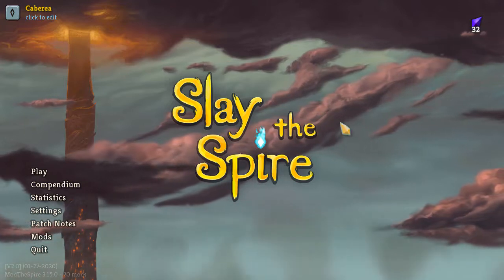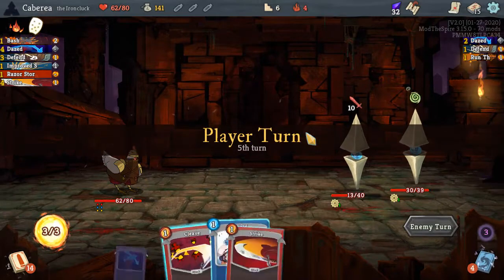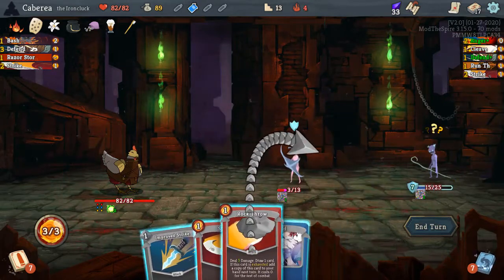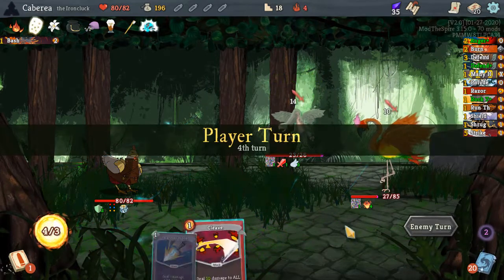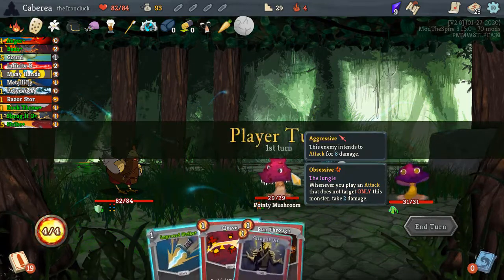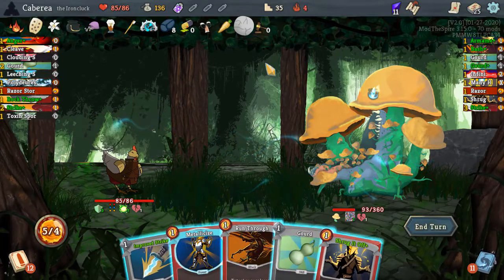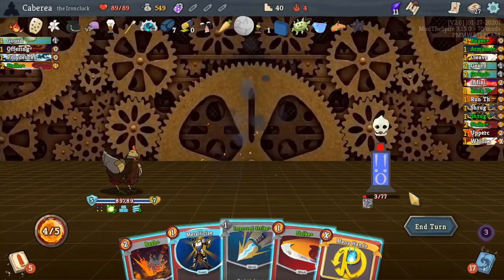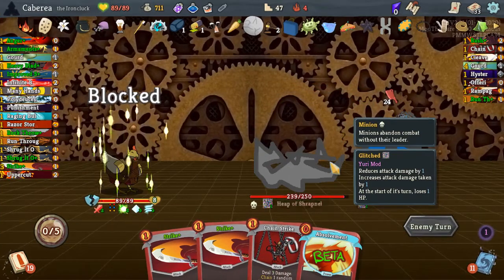CHICKEN OF ULTIMATE POWER [Slay the Spire modded]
So i decided to put 70 mods into slay the spire, the result is this majestic insanity,